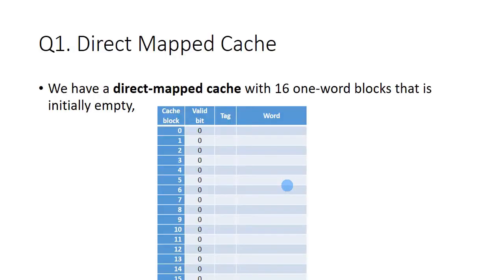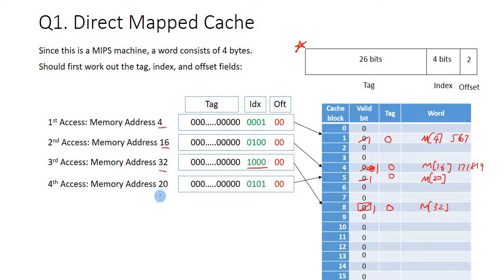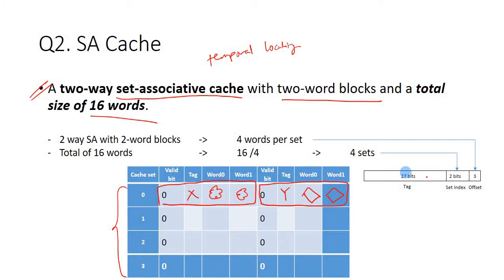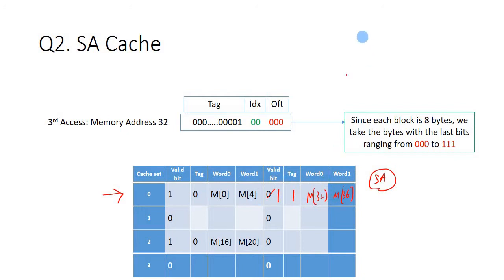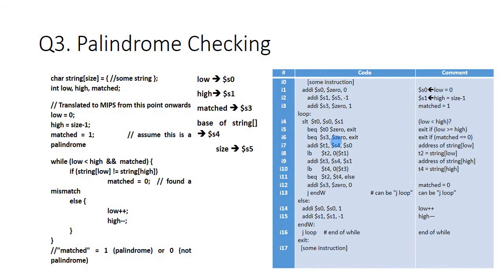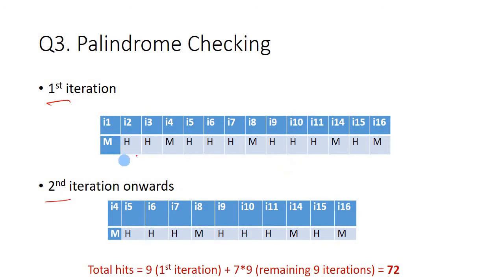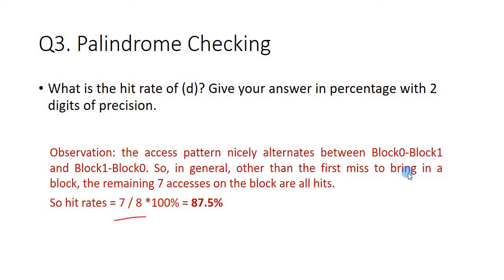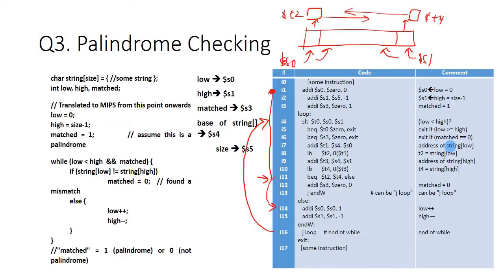Computer Architecture, Number Systems and Digital Design: CS2100 Tutorial 6 Recording